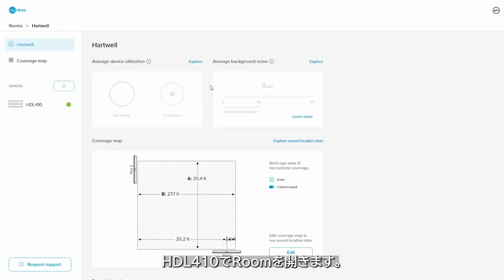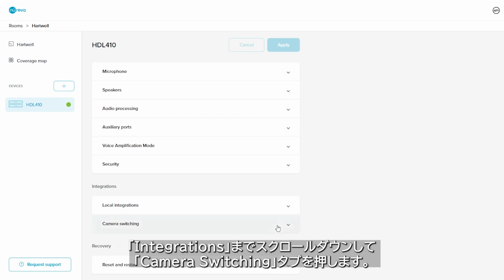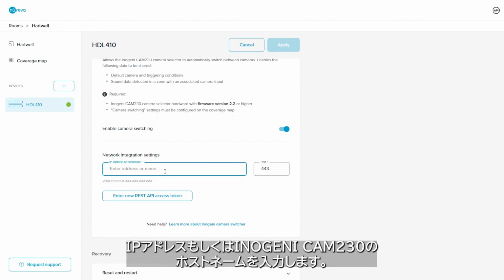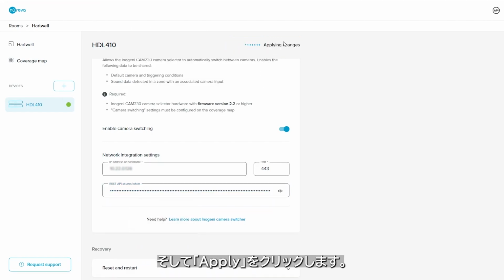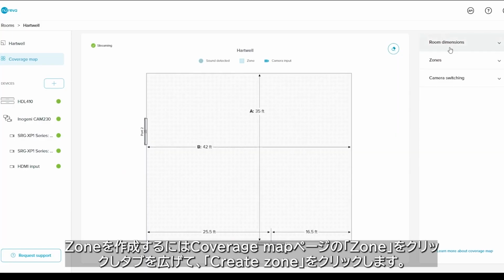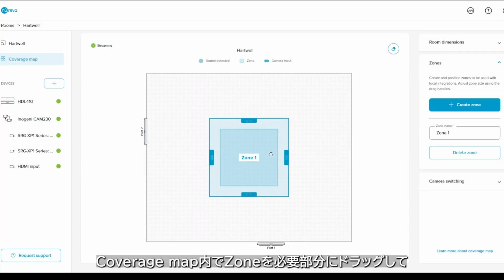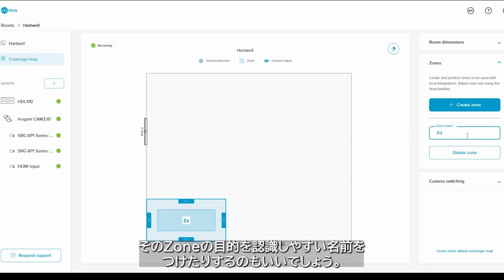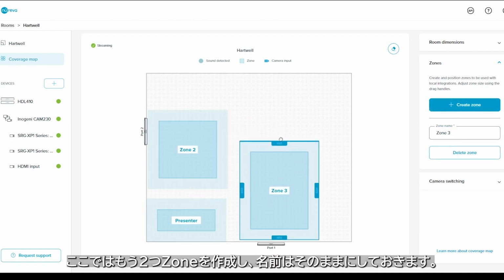Nureva HDL410カメラゾーン機能のセットアップ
Nureva HDL410カメラゾーン機能のセットアップについてご説明しています。